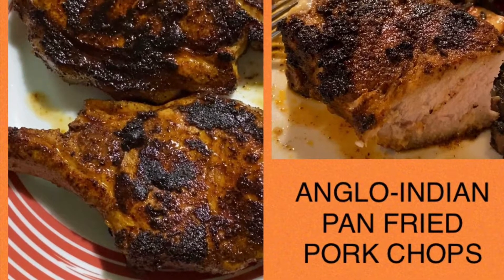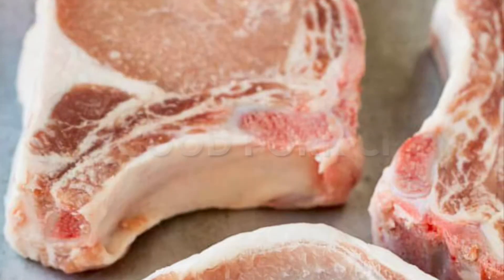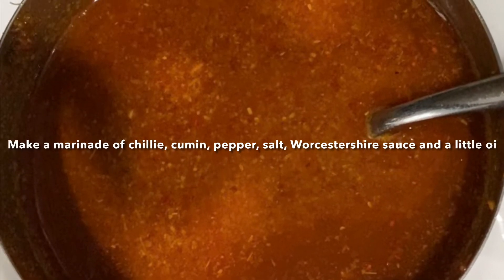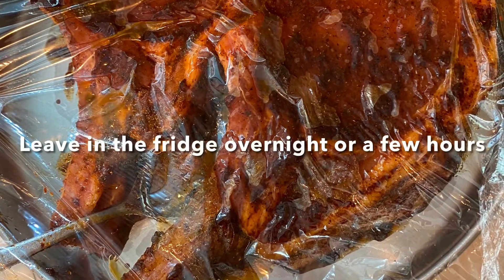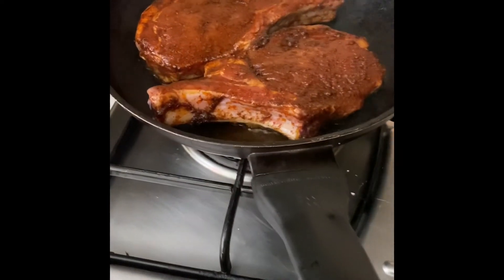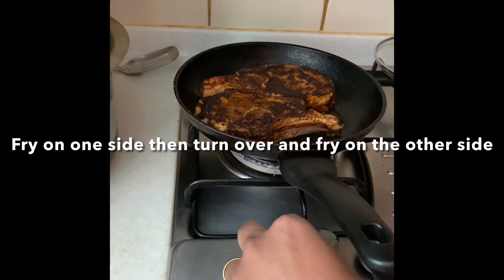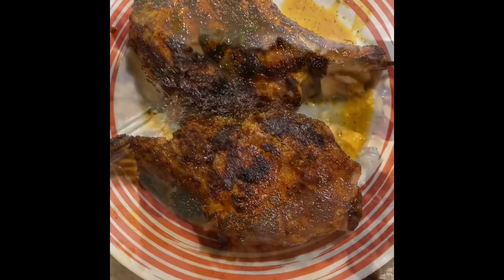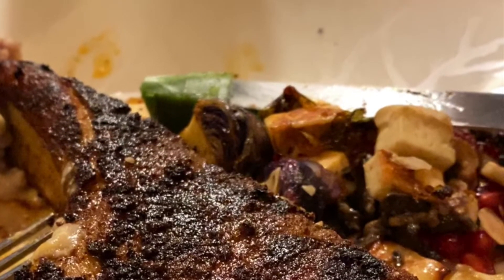ANGLO-INDIAN PORK CHOPS/ SPICY PORK CHOPS/ PANFRIED SPICY PORK CHOPS / ANGLO-INDIAN SPICY PORK CHOPS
ANGLO-INDIAN SPICY PORK CHOPS
Ingredients
1 Kg good Pork Chops with fat
1 teaspoon sugar
3 or 4 tablespoons Worcestershire sauce
1 teaspoon cumin powder
1 teaspoon chillie powder or paprika
2 teaspoons ground black pepper

Mix all of the above and marinate overnight.
Heat a little oil in a grill pan or flat pan and cook the chops on medium heat, turning them over a few times till they are nicely browned all over and tender.
You can bake or grill them in an oven at 280 C for 20 to 30 minutes. Turn the chops over every 10 minutes for even cooking and browning

About This Channel:
My name is Bridget White-Kumar. I am a Cookery Book Author and Independent Food Consultant and Trainer in Colonial Anglo-Indian Cuisine at Bangalore, India. My area of expertise is in Colonial Anglo-Indian Food and I have gone through a lot of effort in reviving the old forgotten dishes of the Colonial British Raj Era.